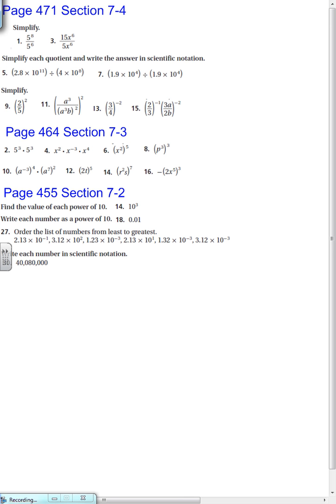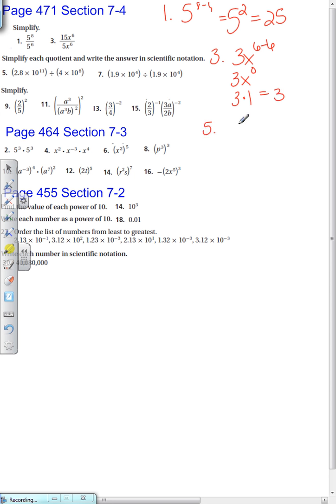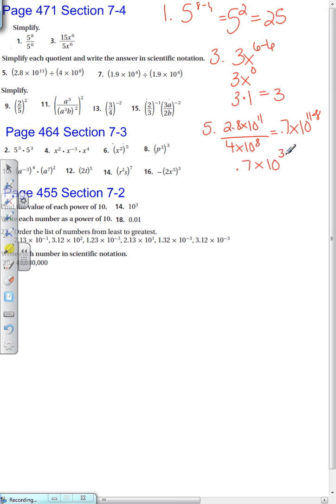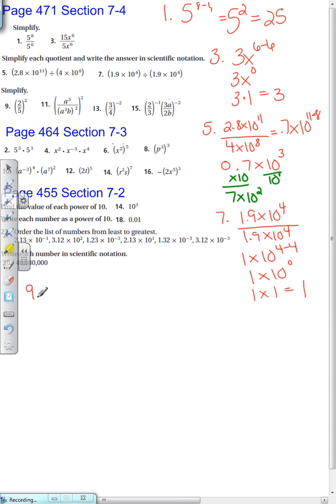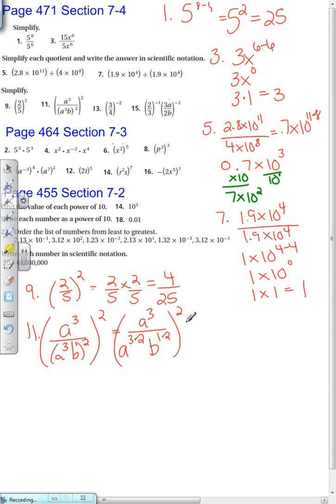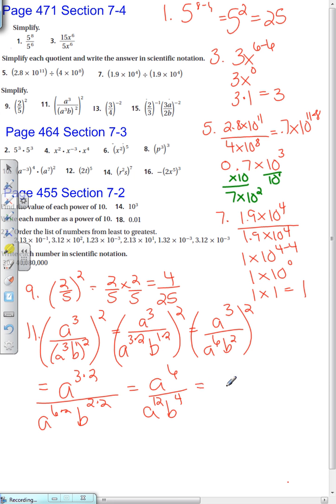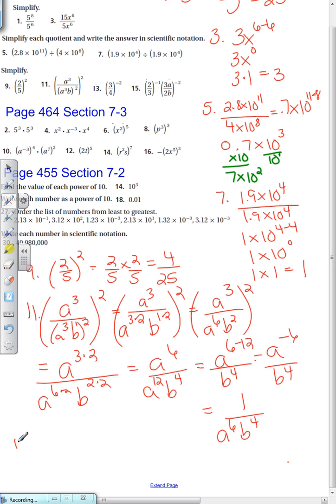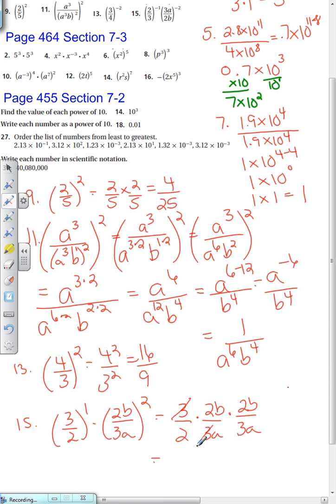7 4 homework sec 7 4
7-4 Homework page 471